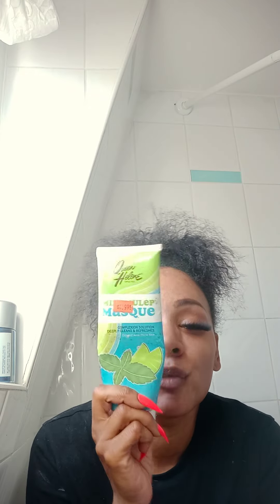Queen Helena Mint face mask